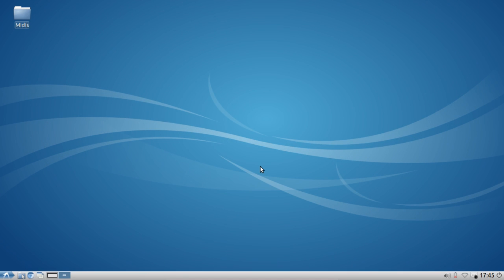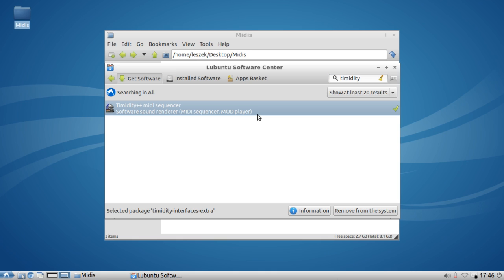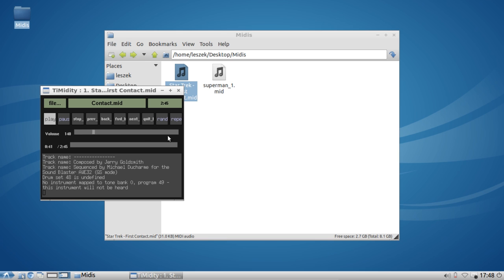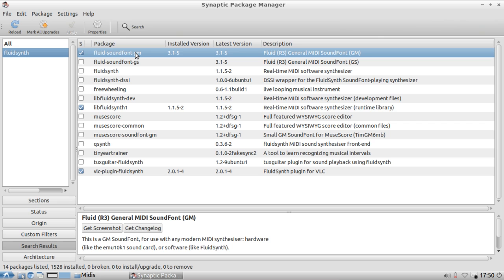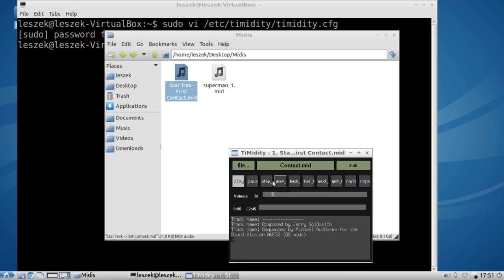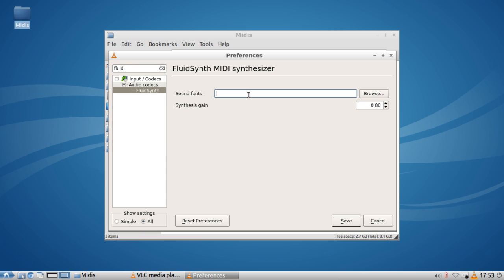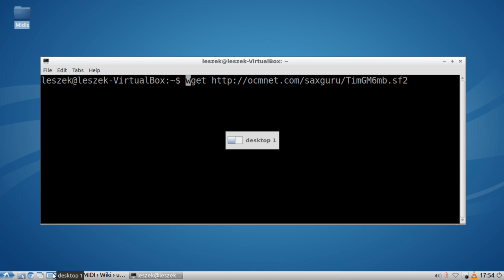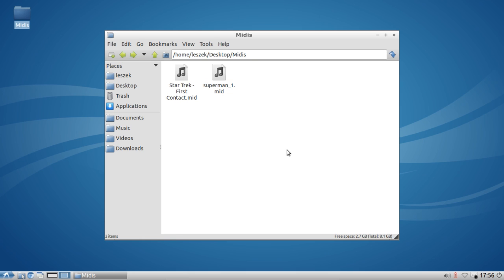Lubuntu Screencast: Midi Playback support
In this screencast I show you how to get midi playback support in Lubuntu.